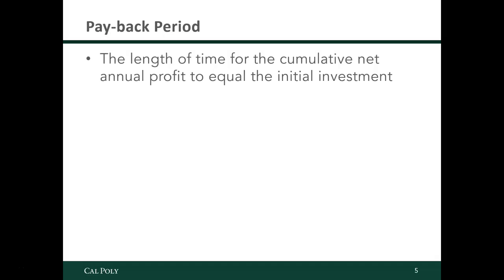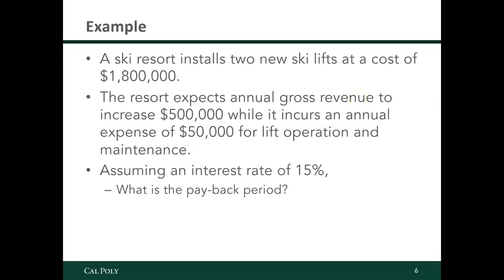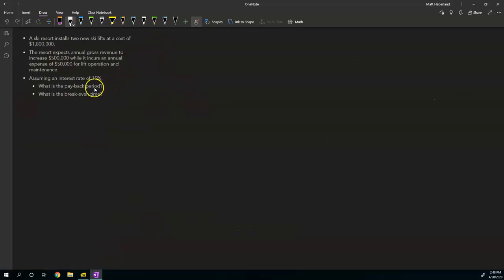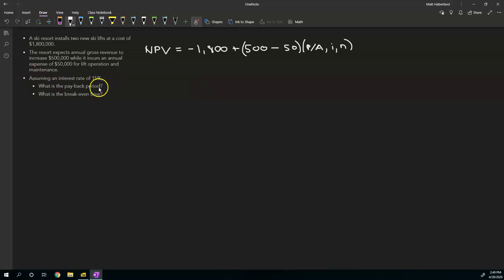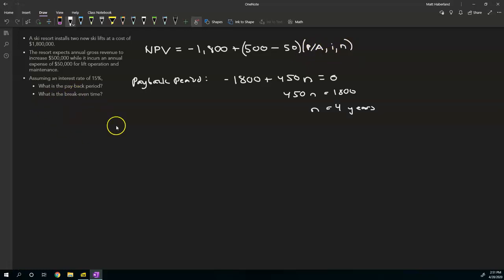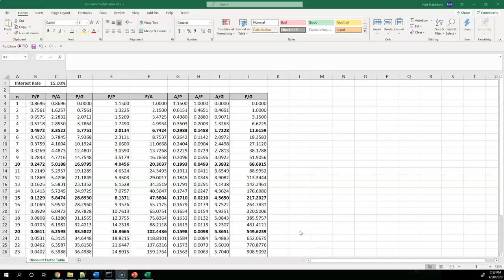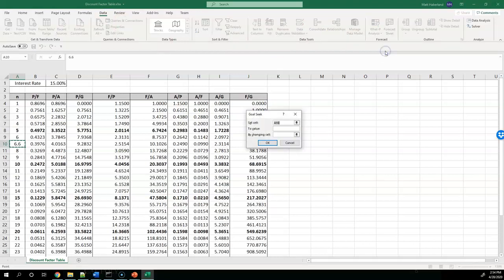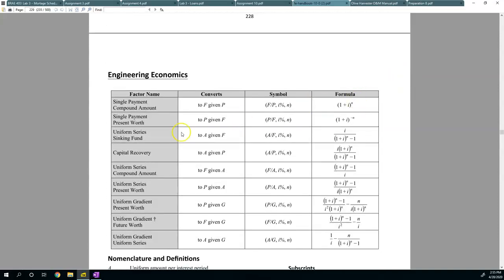Engineering Economics VIII: Payback Period & Break-Even Time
Originally prepared for BRAE 403 at Cal Poly (Spring 2020) using concepts from Lindeburg’s Engineering Economic Analysis.

These videos are intended to help students and engineers understand both the calculations and the reasoning behind engineering economic decisions.

In this video, we examine payback period and break-even time calculations.

We compare payback-based decisions with full present worth analysis and discuss their limitations.

We cover:
• Payback period
• Break-even time
• Time-to-equivalence calculations
• Discounted cash flow analysis
• Comparing payback vs NPV methods